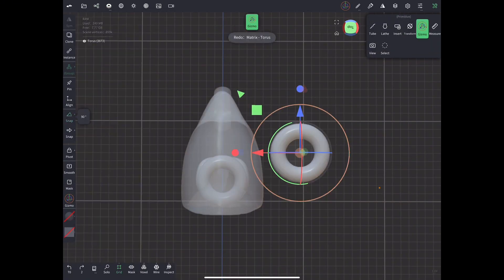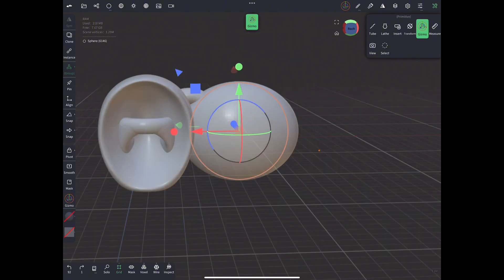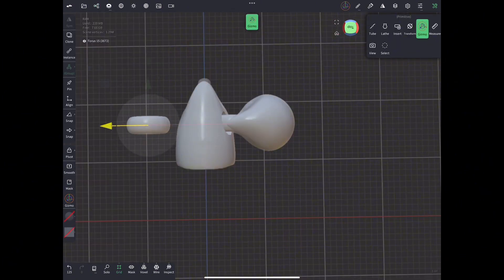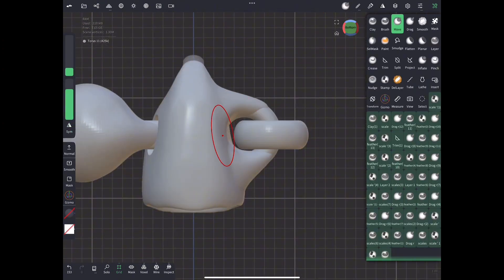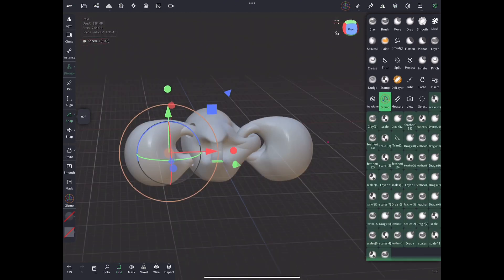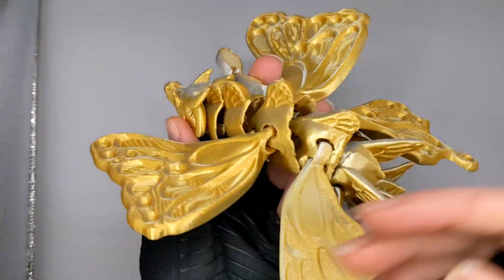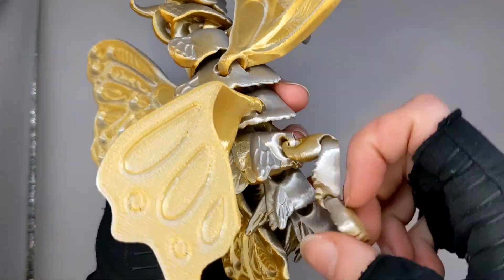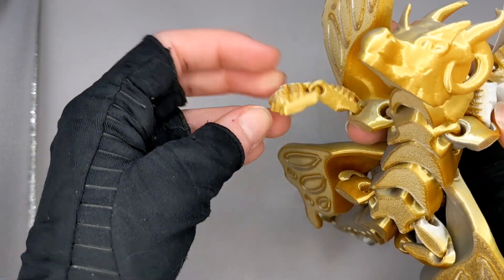3D Printing Flexi Modeling Tutorial (Part 2)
Next part in my tutorial series for 3D modeling flexis! Starting off with one of the most popular types of joints used :). Let me know if you have any questions or want me to go in more depth over any parts! ❤️